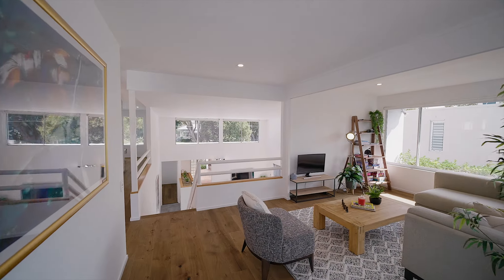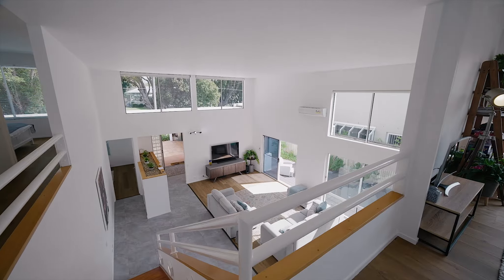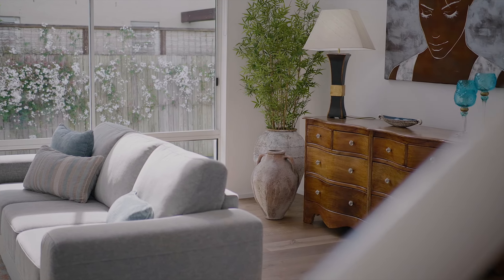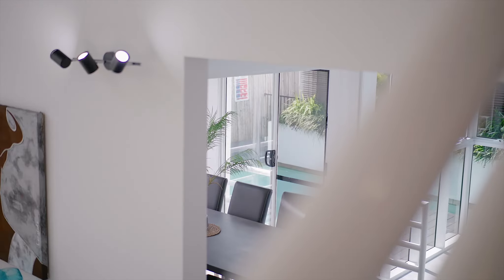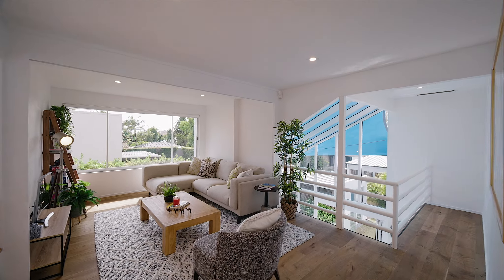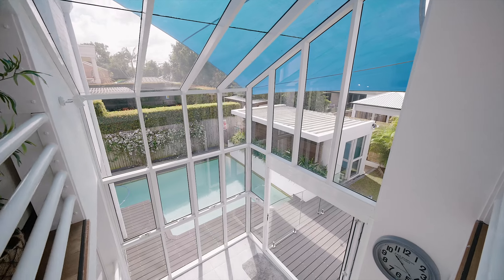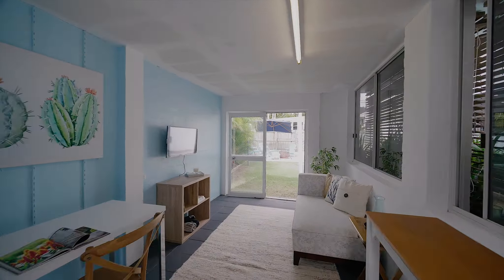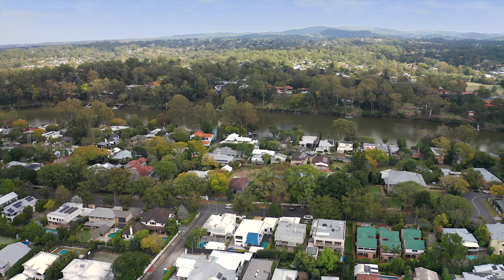32 Laurel Avenue Chelmer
EXCEPTIONAL ARCHITECTURE IN PRESTIGIOUS LAUREL AVENUE

A celebration of contemporary living at its finest this exceptional residence is exclusively positioned in Chelmer's prestigious Laurel Avenue.

Thoughtfully designed by renowned architect Andrew Wiley, the home reveals effortless separation with a functional blend of formal and informal living spaces to provide flexibility for residents and guests.

Showcasing an open design and a luxurious sense of space, the interiors are adorned with soaring ceilings framed by large windows that bathe the home in natural light. Flowing off the entryway, the expansive living room draws in outlooks across the treetops and adjoins the inviting dining area.

Extending out via sliding glass doors to the enviable outdoor retreat, this entertainer's oasis unveils a sprawling timber deck, sparkling in-ground pool and lush courtyard with BBQ area. Complete with a poolside studio, this private hideaway offers essential breakout space or the perfect office for those who work from home.

Recently upgraded, the beautiful kitchen is a central feature to the home and will please the most discerning culinary at heart. Elegantly designed with a feature island bench, a full suite of Smeg appliances and rows of soft-close cabinetry, no detail has been overlooked.

Additional features:
- A spacious master suite is located off the entryway adorned with rows of built-in robes and a recently renovated ensuite featuring dual vanities and a deluxe freestanding bath
- A second bedroom, separate study and modern bathroom complete the ground floor
- Two additional bedrooms feature built-in robes and are serviced by a central bathroom with separate powder room
- Double remote-controlled garage accessing the wine cellar
- Air-conditioning throughout

Located in one of Brisbane's most prestigious streets in an enviable riverside precinct, this residence offers buyers an exclusive lifestyle. Perched on Chelmer's high side, only moments to Graceville Memorial Park, cafes, shops, restaurants and transport, residents are also close to exceptional schools, including Christ The King, Graceville State School, St Aidan's Girls' School, St Peter's Lutheran College and Brisbane Boys' College.

Contact Adriana Cameron or Doug May for more information.